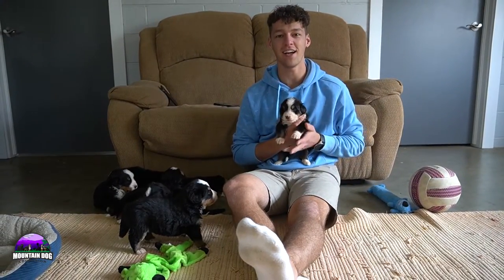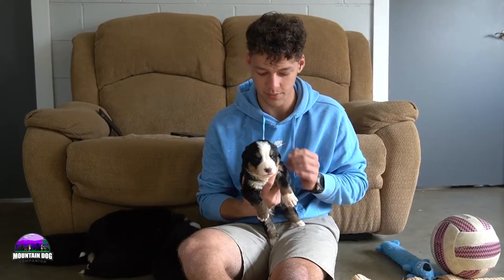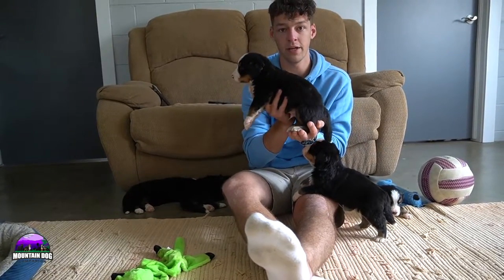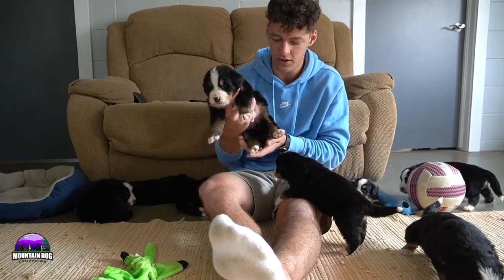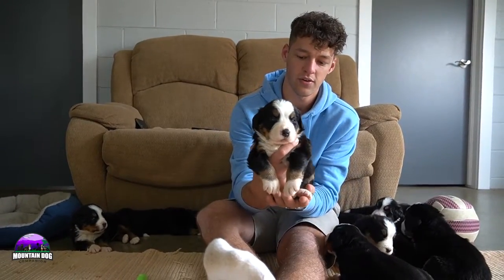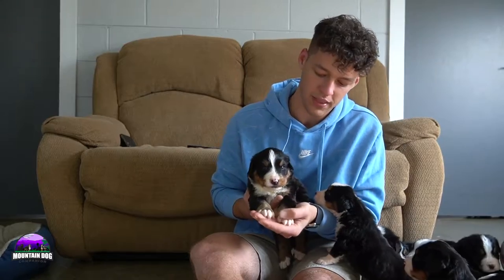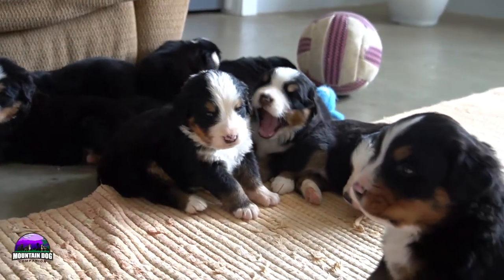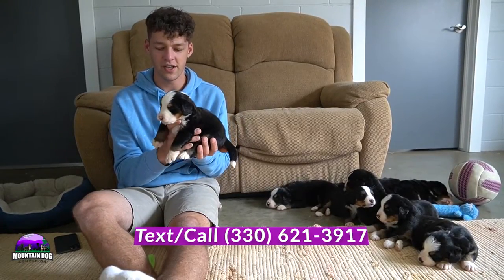Maggie's Bernese Mountain Dog Litter Update - March 18 2022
⭐️ Maggie had 8 boys and 2 girls. They are starting to show their personalities and it's so fun to see them grow. 🐶